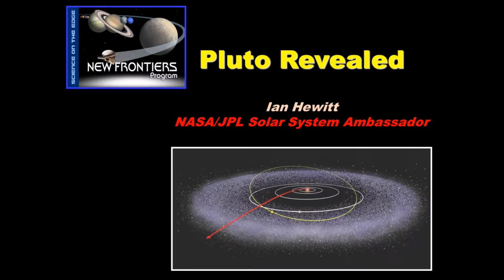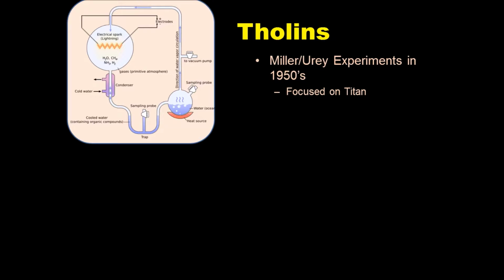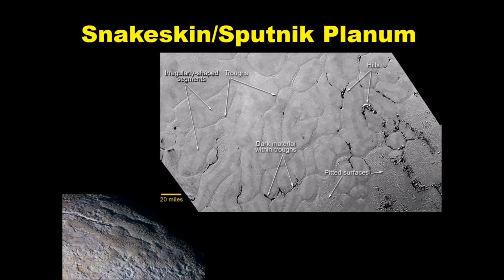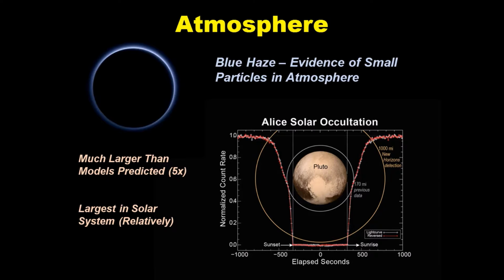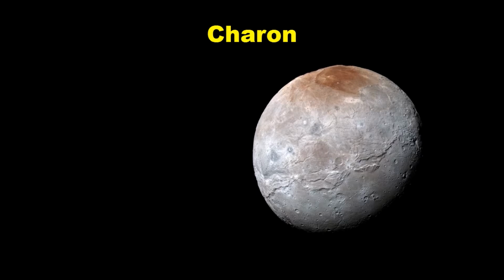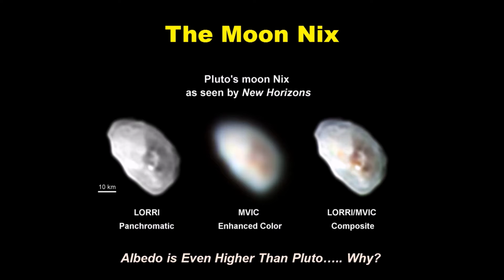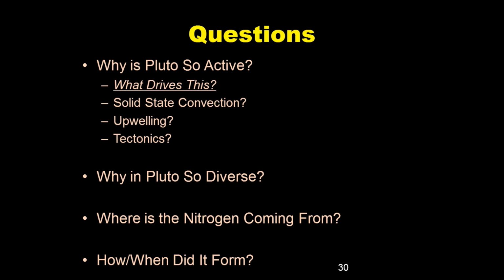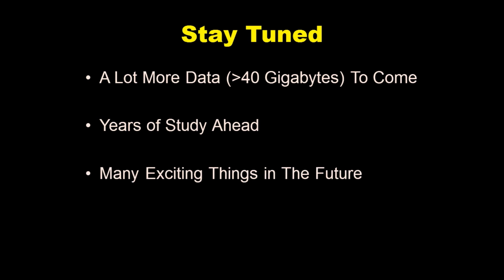RAC Indoor Meeting Oct 2015 - Pluto Revealed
Raleigh Astronomy Club October 22, 2015  Indoor Meeting Featuring Ian Hewitt Speaking on "Pluto Revealed."